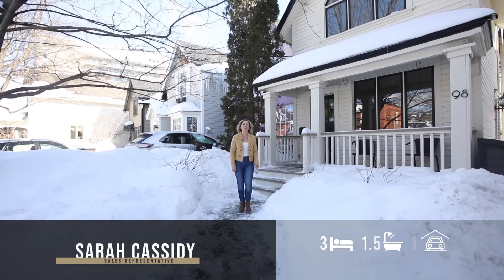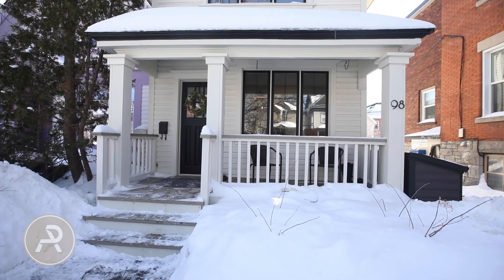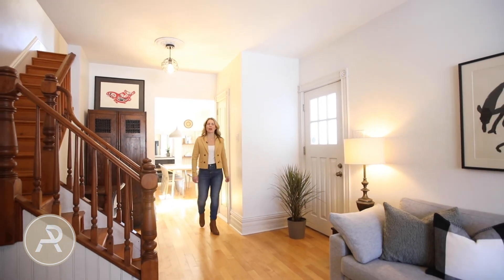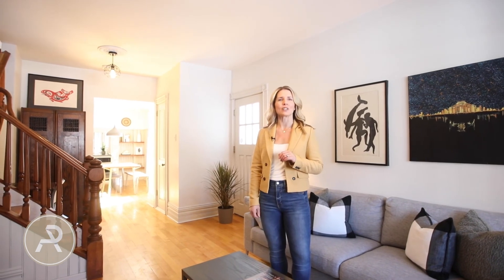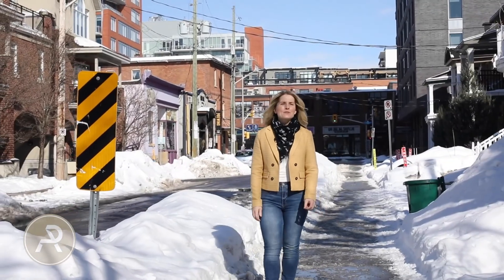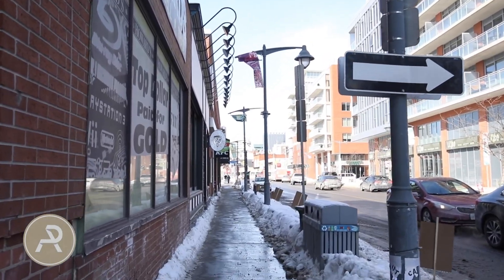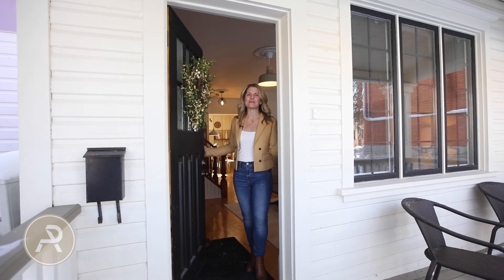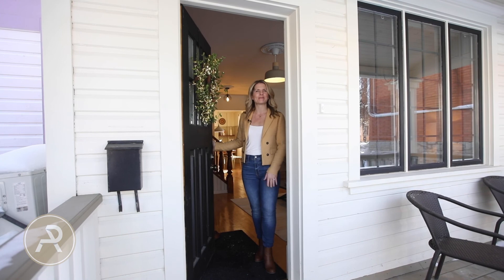Andy & Paddy - 98 Flora St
Known as one of Ottawa’s “Painted Ladies”, this historical home boasts character, designer details and an enviable Centretown location. Set back from the street, the welcoming front porch opens into an open living room with hardwood floors and stairs up to the second level. Hosting friends and family for big meals is easy! The spacious dining room can accommodate a large table and has a convenient serving window into the kitchen. The kitchen’s walk-in pantry can keep all your items stored and well organized. At the back of the home, the family room is flooded with light from the large windows and kept cozy by the gas fireplace. Walk out from the kitchen or family room to the private cedar deck that was built for BBQs and summer nights. The renovated primary bedroom upstairs is the gem of the home, with a beautiful picture window, a build-in wardrobe and charming barn door. You will also find two additional bedrooms and a full bathroom upstairs. Sitting on a family-oriented street and surrounded by welcoming neighbours, you are walking distance from Lansdowne, Dow’s Lake, ByWard Market, Little Italy and downtown Ottawa.